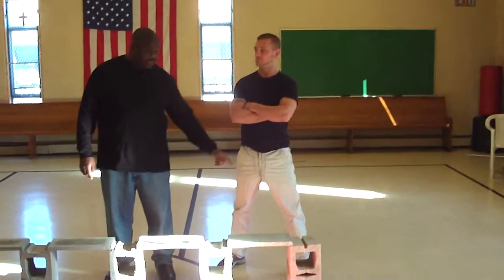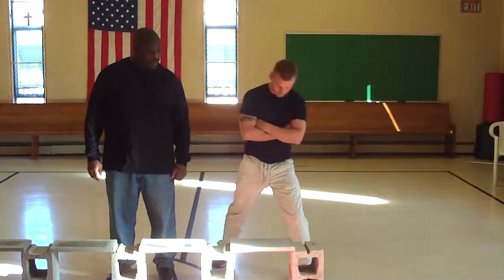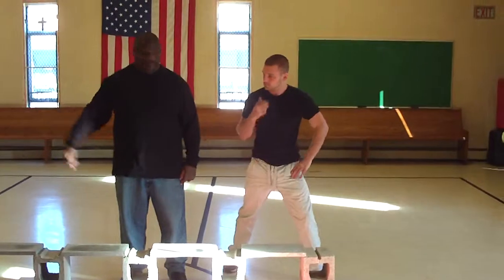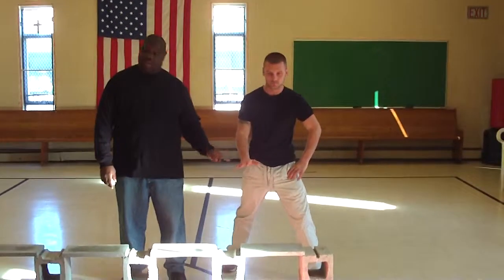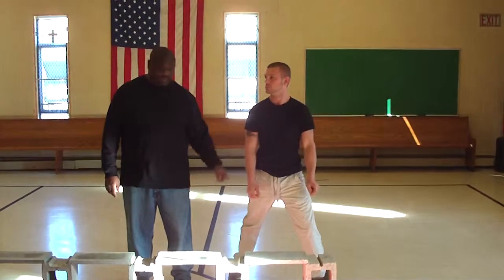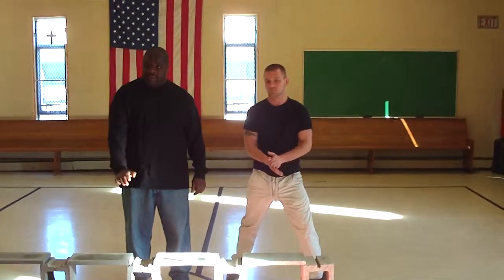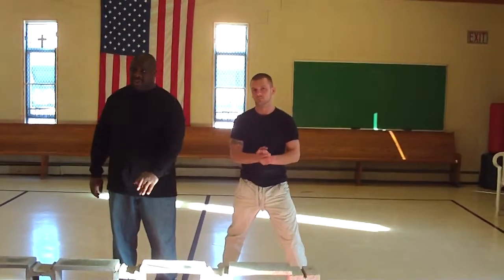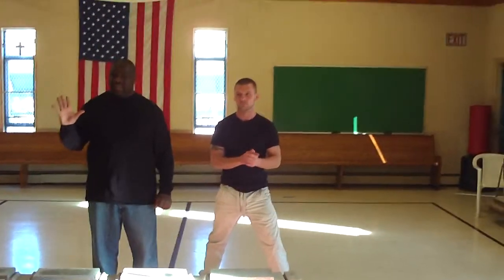OBC Tom Kohler Trailer 1-3-09